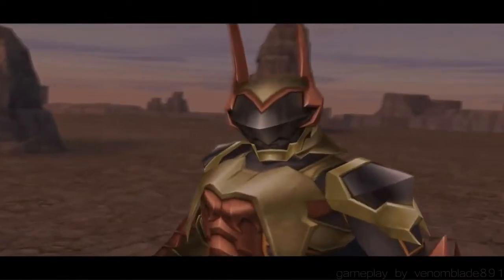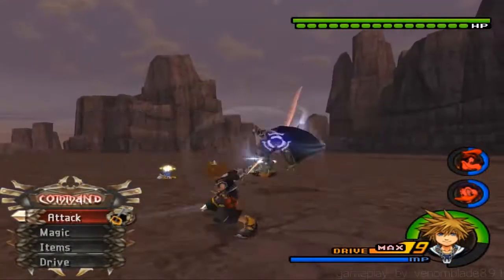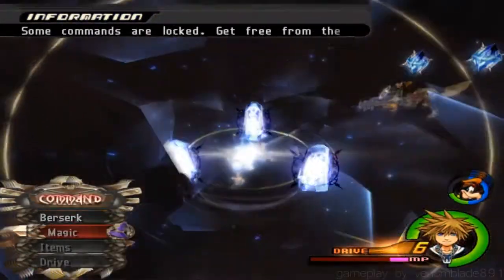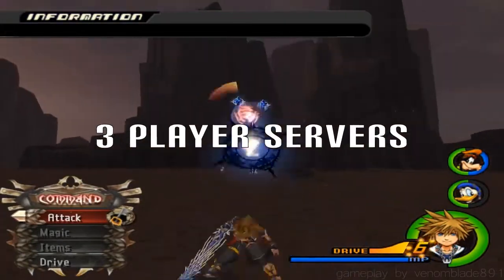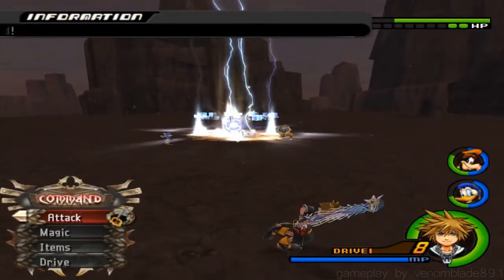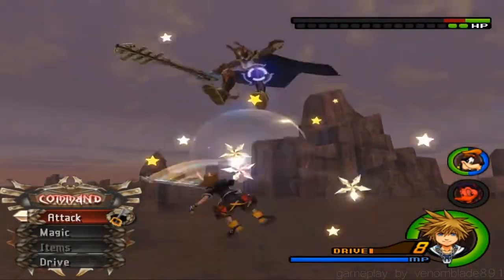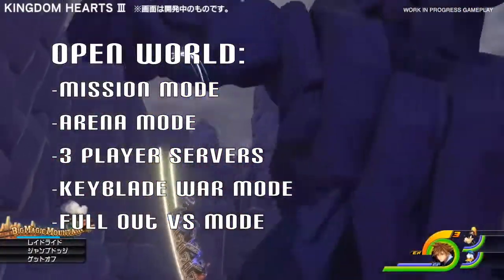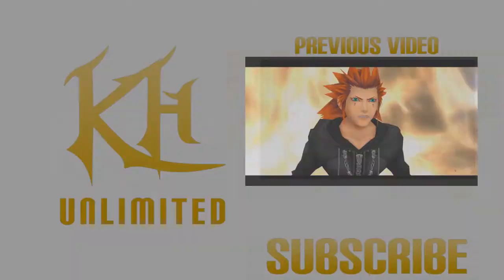Multiplayer Mode in Kingdom Hearts 3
i talk through of which aspects should be included in multiplayer mode.

thanks to khcentral for pitching me the idea.